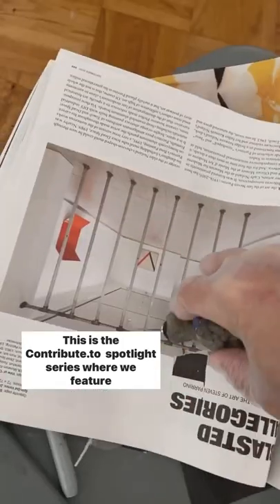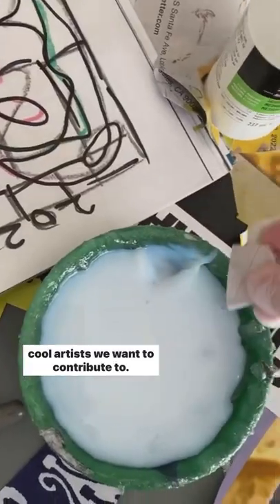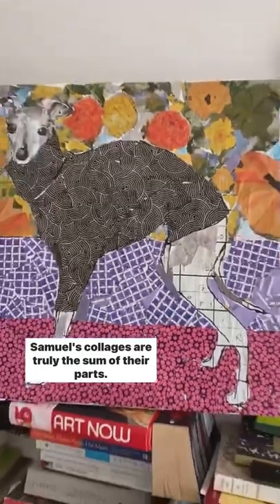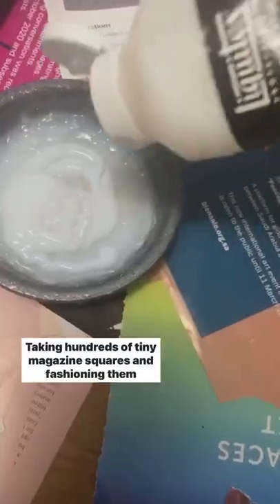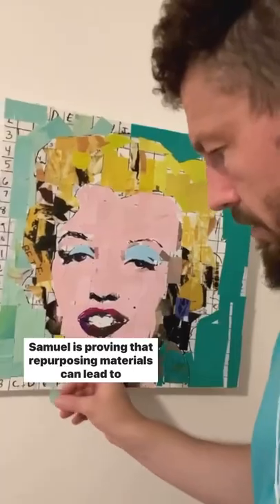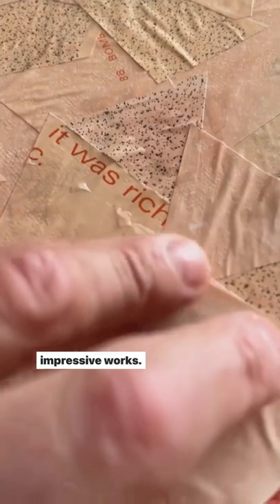These pet portraits are collage masterpieces!